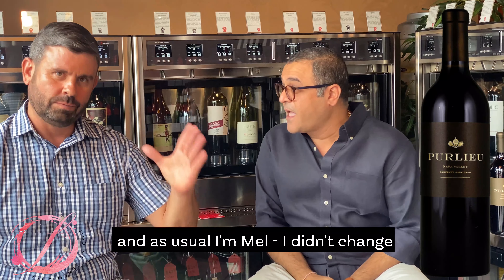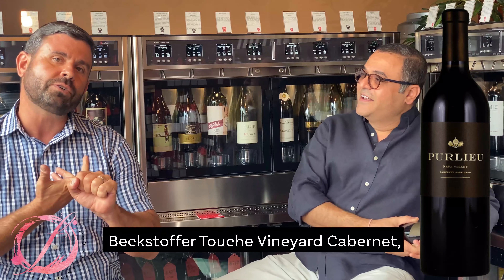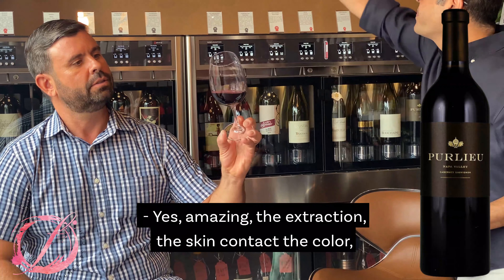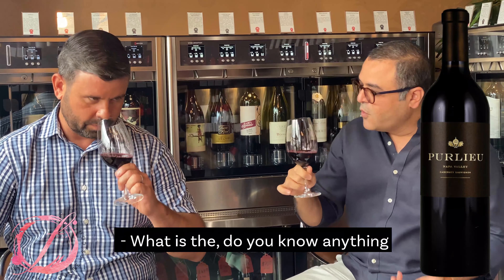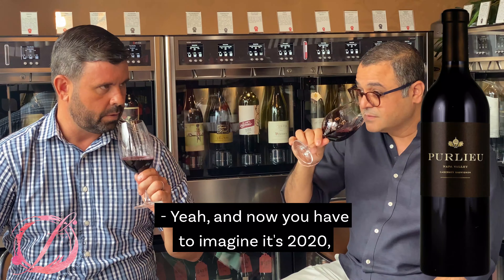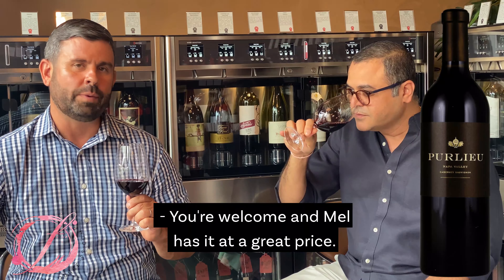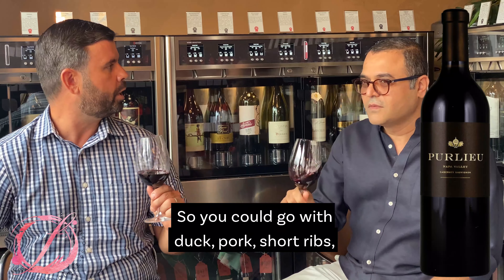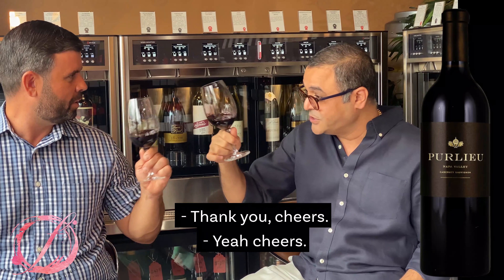Purlieu Cabernet Sauvignon 2016 - Wine Review at Fame Lounge, Palm Springs, CA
We just started carrying Purlieu Cabernet Sauvignon on our state of the art wine dispenser.
If you are in the desert or a local, please stop by and try the wine 'by an ounce' before you decide to buy the bottle!
At Fame Lounge, we make it simple - color, nose, palate, body and finish of a wine. One of the most important aspect that we understand from a customer's point of view is the 'value' does this wine deliver the value? Come check it out!

FAQ :
1. What is Member's Price Club?